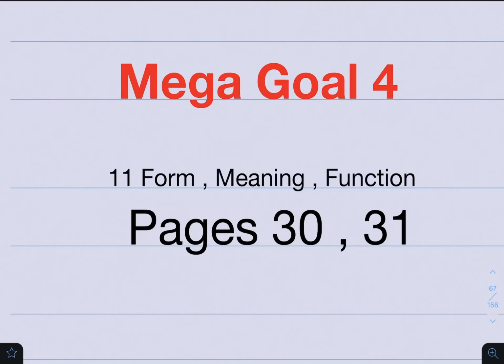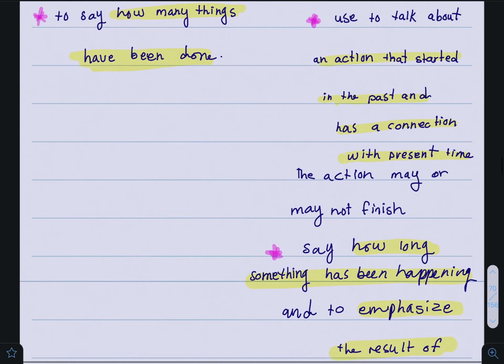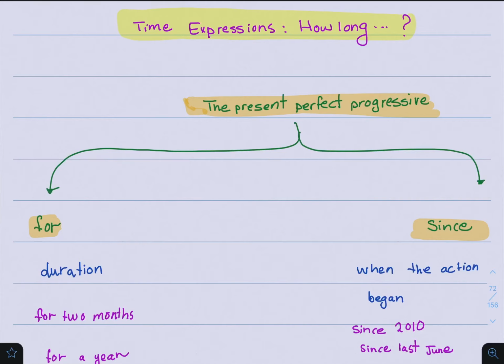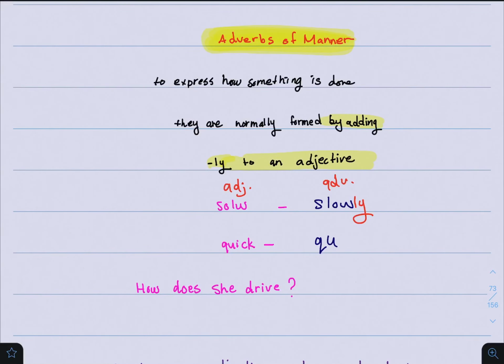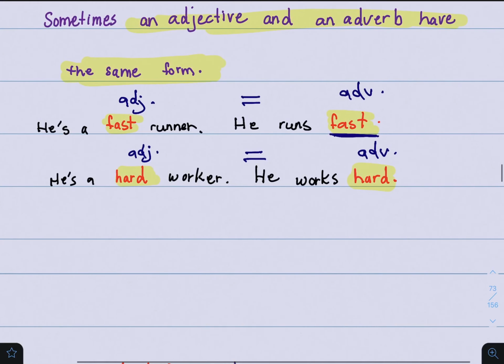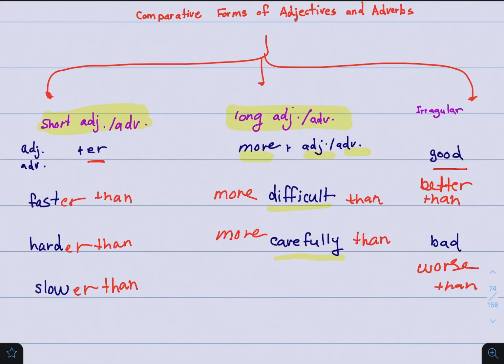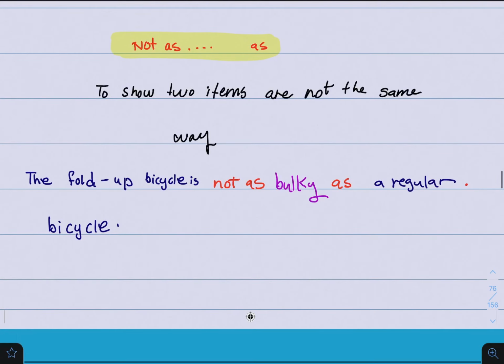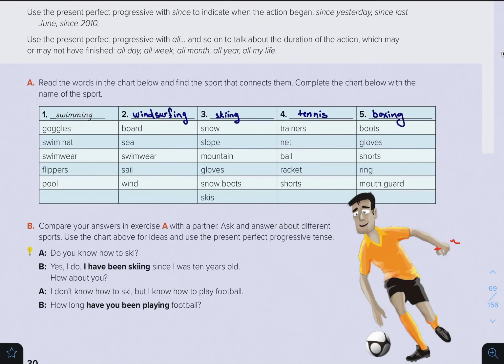Mega Goal 4 الصف الثاني ثانوي | Unit 2 | 11 Form , Meaning & Function | Pages 30 & 31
انستقرام